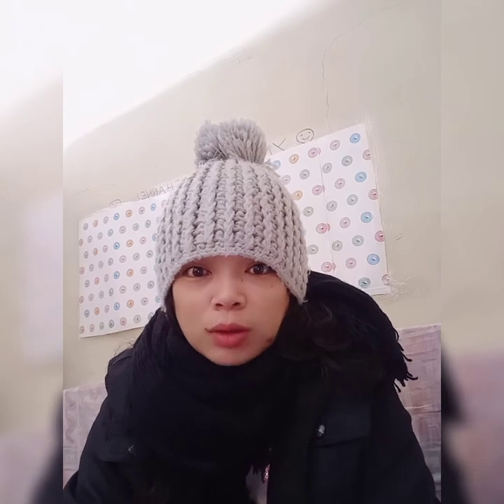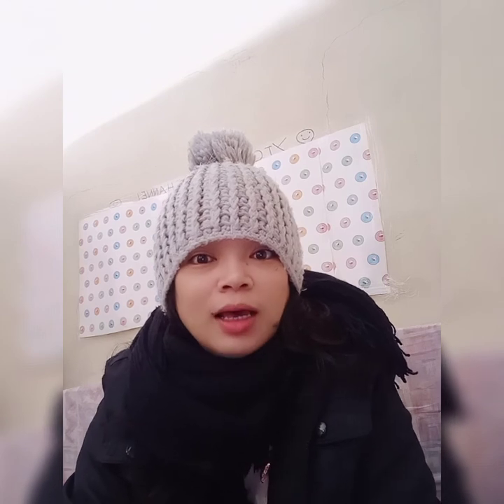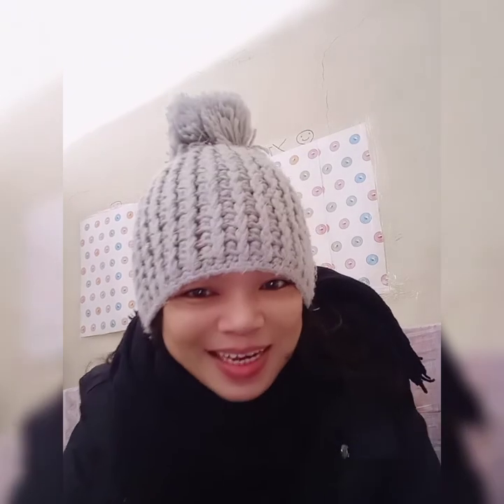HOW TO LEARN BASIC ARABIC WORDS THANK YOU= SHUKRAN #139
HOW TO LEARN ARABIC WORDS?

It will take hard work, dedication, and time, but it's certainly achievable.

Decide which form of Arabic you want to learn. There are many types of Arabic. ...

Start with the basics. ...

Learn to use the Arabic dictionary. ...

Immerse yourself in study and practice. ...

Speak the language. ...